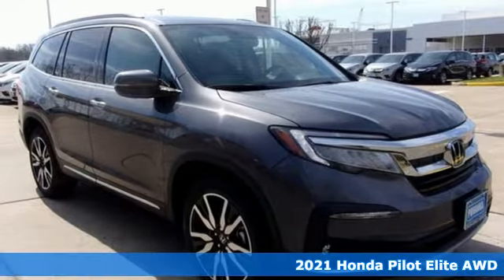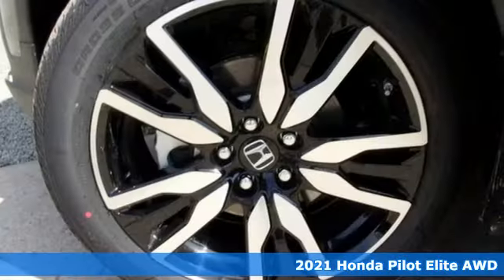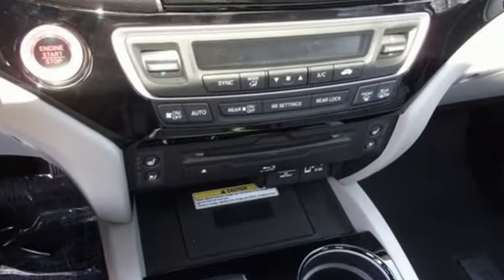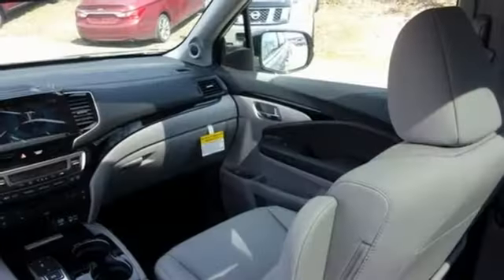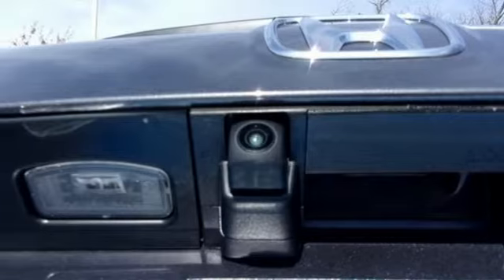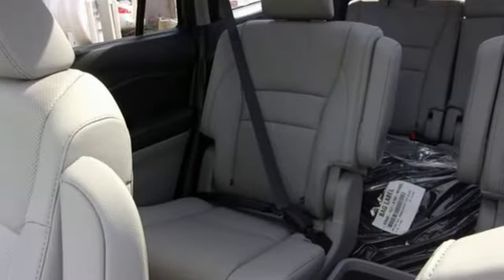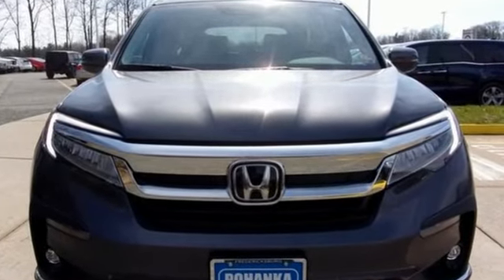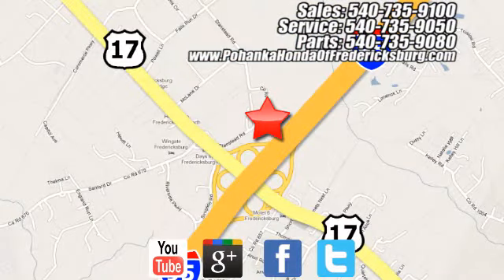New 2021 Honda Pilot Fredericksburg VA Richmond, VA FMB081425 - SOLD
Year: 2021
Make: Honda
Model: Pilot
Trim: Elite
Engine: 3.5L V6 24V SOHC i-VTEC
Transmission: 9-Speed Automatic
Color: Gray
Interior: gray
Stock #: FMB081425
VIN: 5FNYF6H06MB081425
Modern Steel Metallic 2021 Honda Pilot Elite AWD 9-Speed Automatic 3.5L V6 24V SOHC i-VTEC 19/26 City/Highway MPGbrbrbrWe make every effort to provide accurate information but please verify options and price with management before purchasing. All vehicles are subject to prior sale. All financing is subject to approved credit. Dealer installed options are additional. Stock photo colors, options and trim levels may vary. Not responsible for typographical errors. Published price subject to change without notice to correct errors and omissions or in the event of inventory fluctuations. Vehicles may be in transit to dealer. Vehicle photos may not match exact vehicle. Please call to confirm availability status. All prices exclude taxes, title, license, and a $899 documentation fee. Model tested with standard side airbags (SAB). Government 5-Star Safety Ratings are part of the National Highway Traffic Safety Administration (NHTSA). New Car Assessment Program **Based on model year EPA mileage ratings. Use for comparison purposes only. Your mileage will vary depending on driving conditions, how you drive and maintain your vehicle, battery pack age/condition, and other factors.

Address:
60 South Gateway Drive